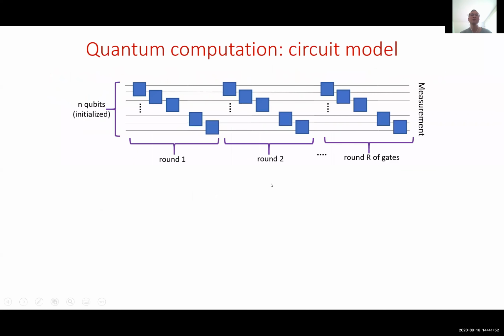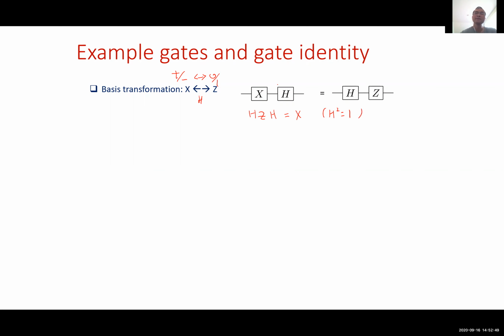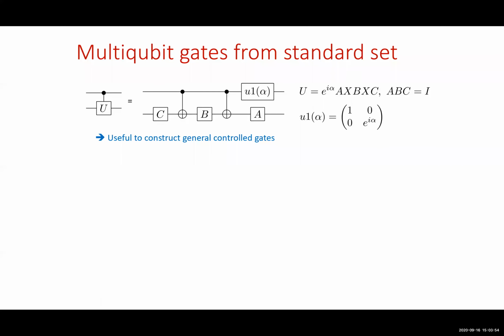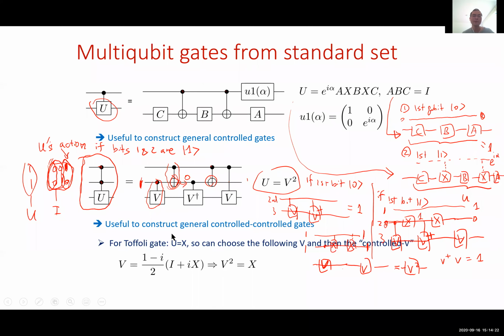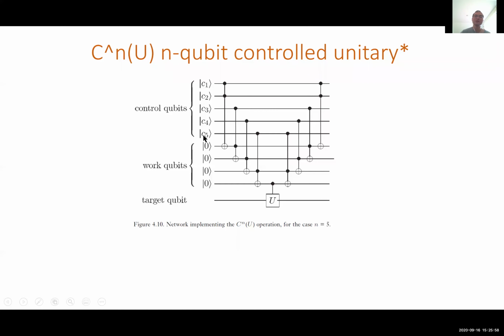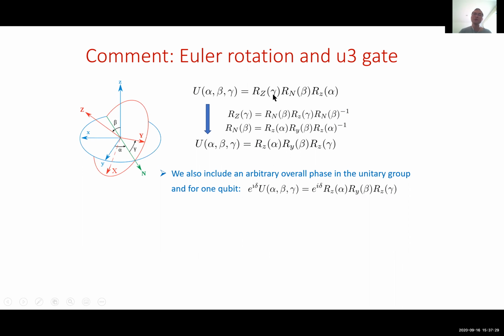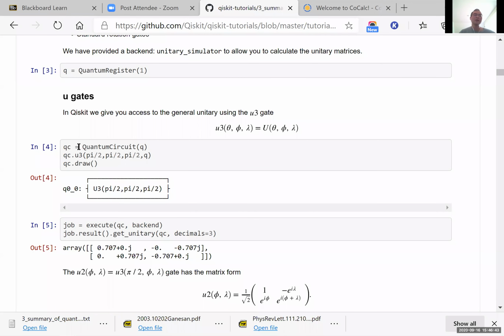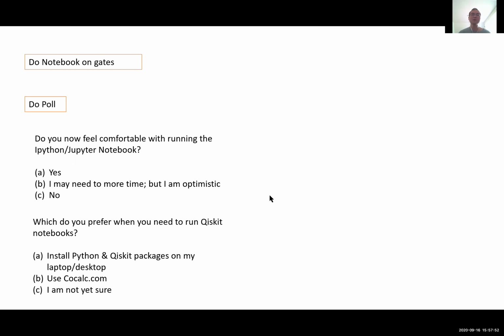Quantum Information Science: Lecture 7 Unit 4 "Grinding gates in quantum computers"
Lecture 7
Topics:
1. Circuit model of quantum computation
2. Universal set of gates
3. Example gates and gate identity
4. Multiqubit gates from standard set
5. Toffoli gate with 6 CNOTs and C^n(U) n-qubit controlled unitary
6. Qiskit gate set: single-qubit and multi-qubit
7. Euler rotation and u3 gate
8. Measurement and Principle of deferred measurement
9. Gottesman-Knill no go theorem for Clifford circuits
10. Qiskit tutorial: summary of Q operations